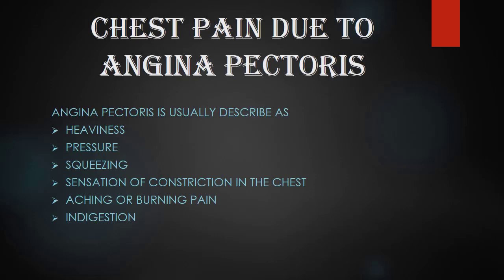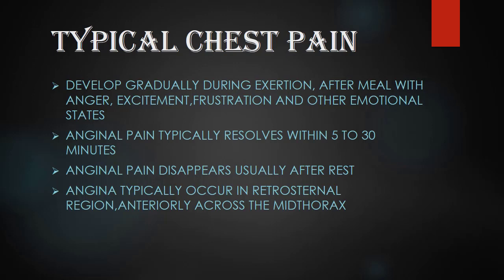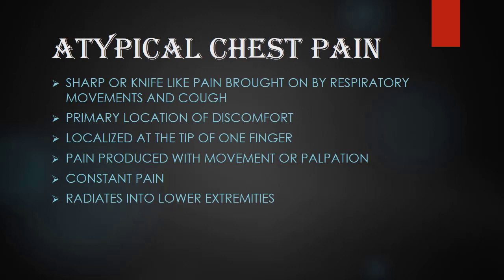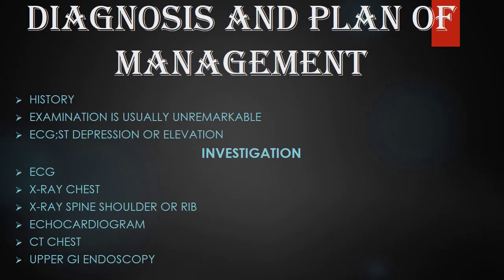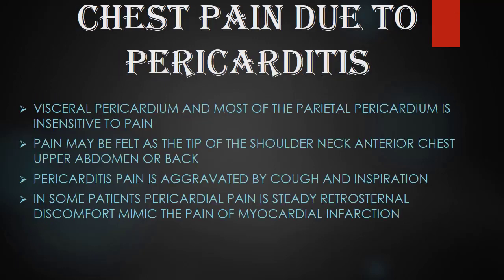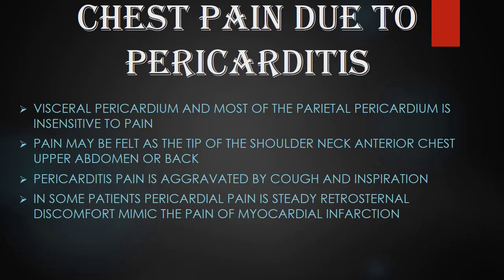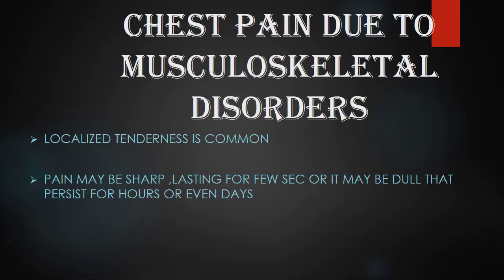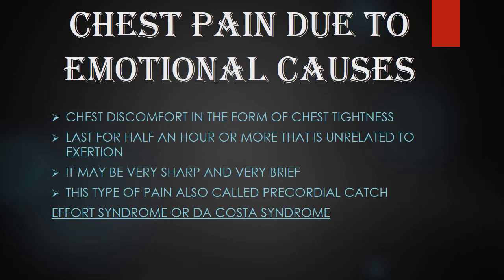chest pain |Dr Amina T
Today video is all about chest pain |Dr Amina T

Dr Amina T
chest pain